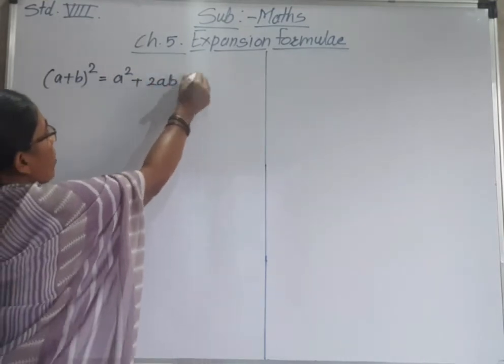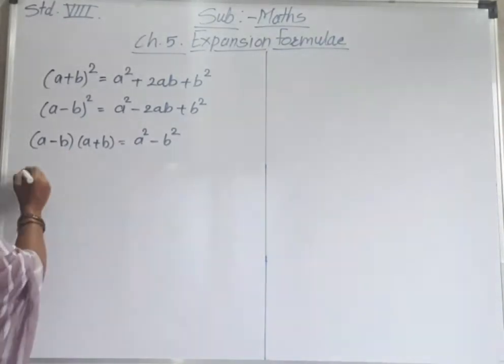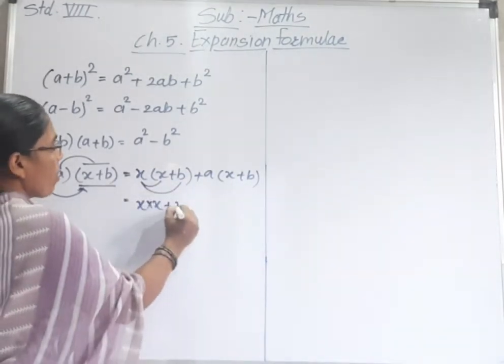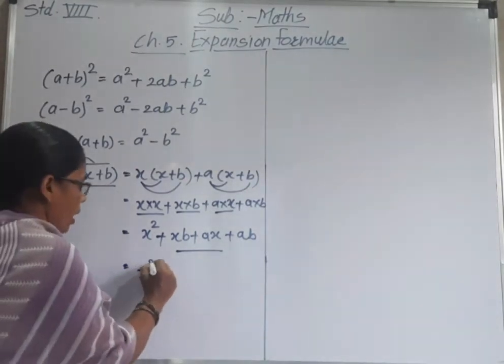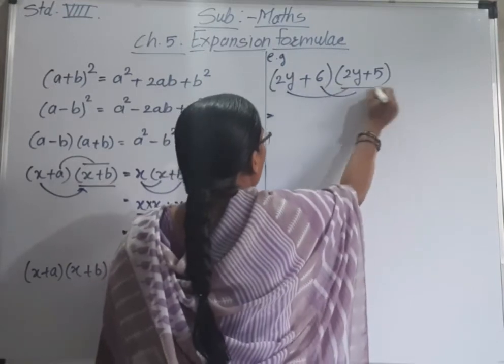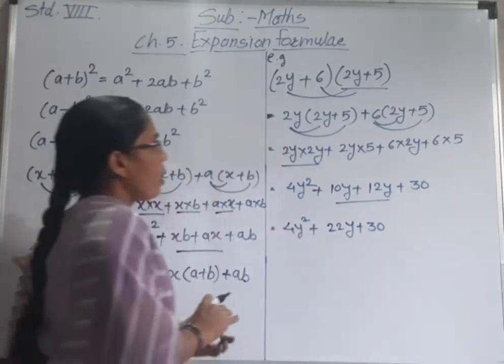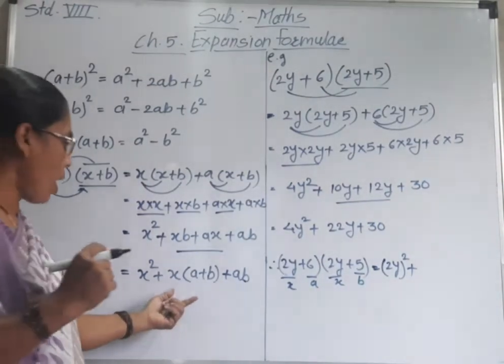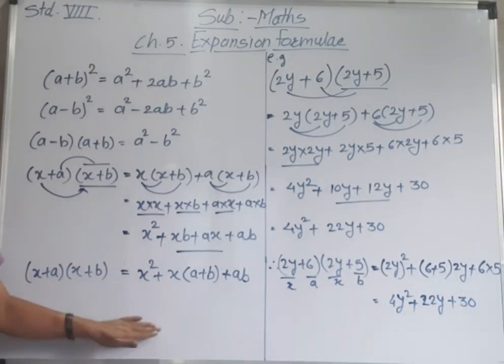DBS/STD 8/MATHS/ CH.5/EXPANSION FORMULAE